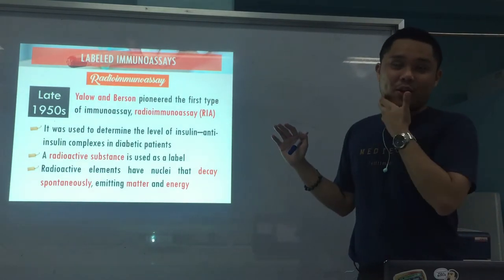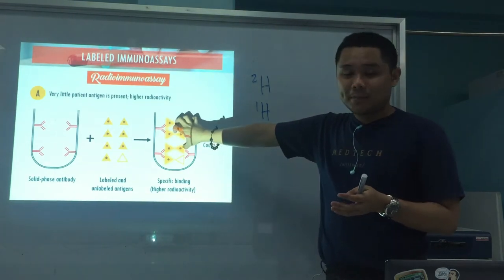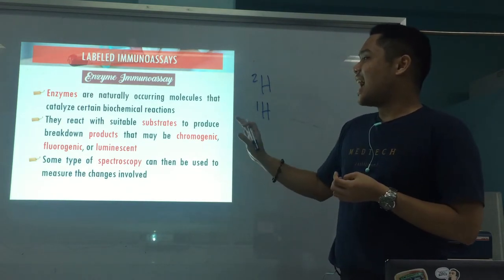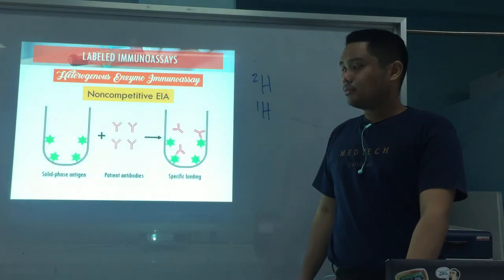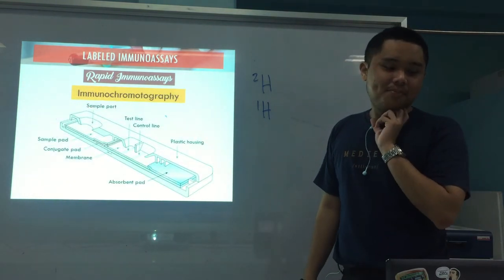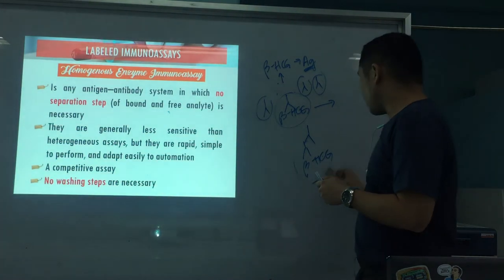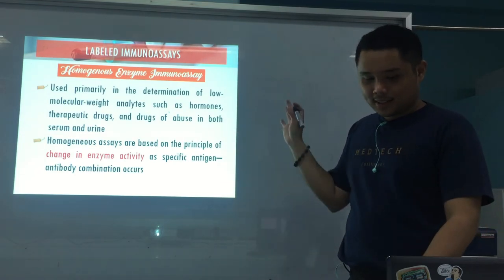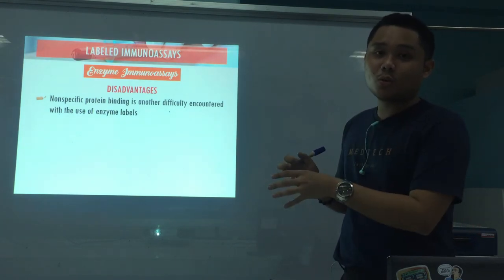MT Pre-Recorded Lectures | MT 38: Labeled Immunoassays (Part 2)